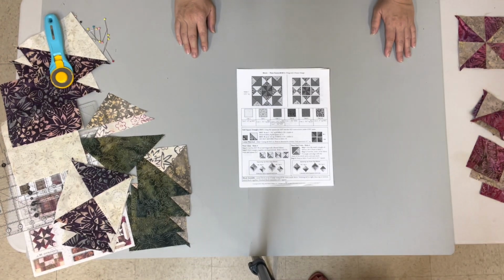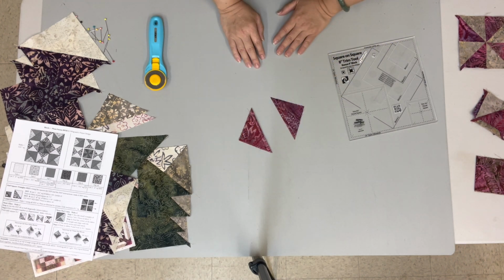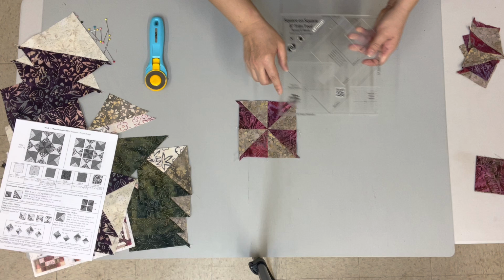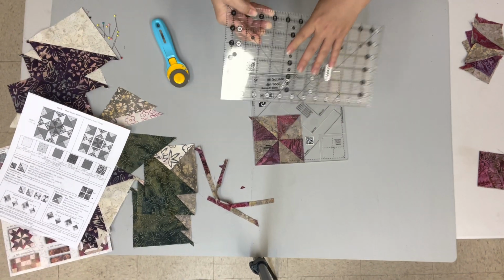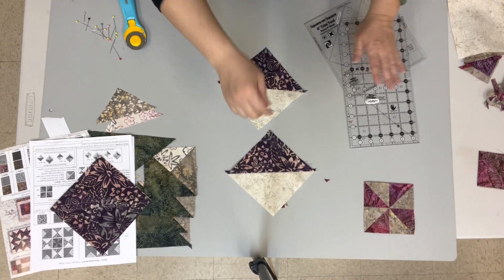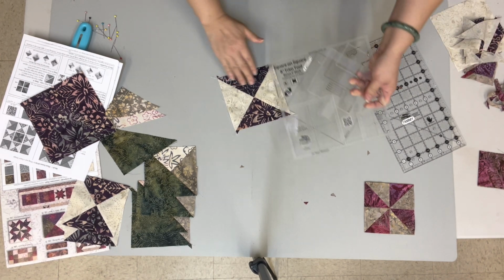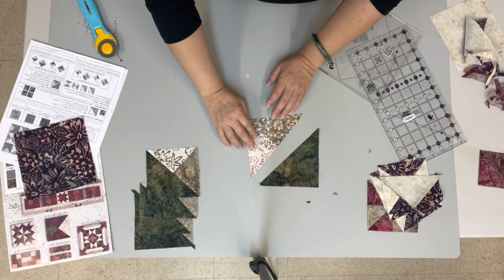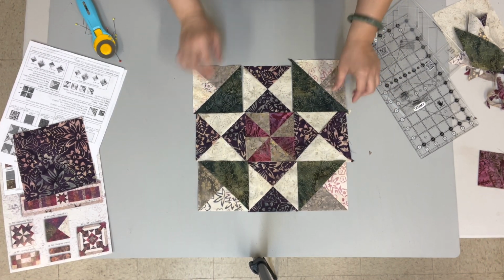Plum Fusion Block 1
Maile demonstrates how to piece together the first block for Plum Fusion 2022 Block of the Month program offered by Vicky's Fabrics in Kapa'a, HI.